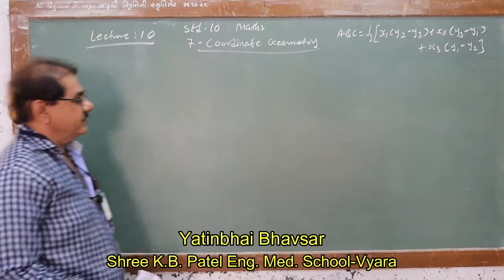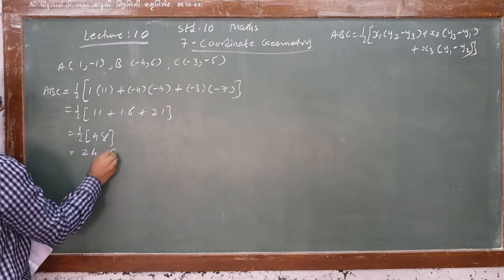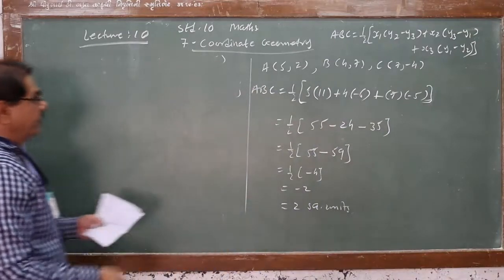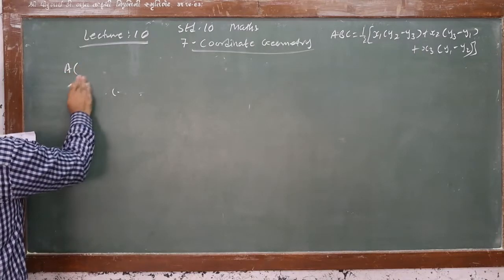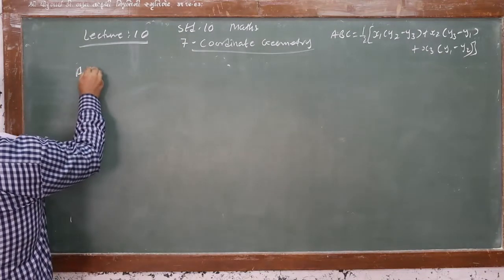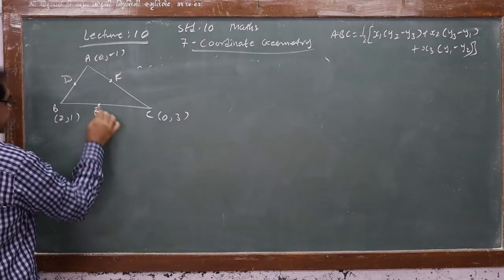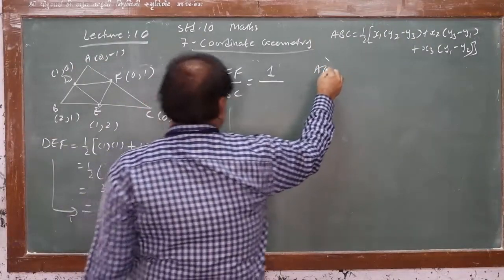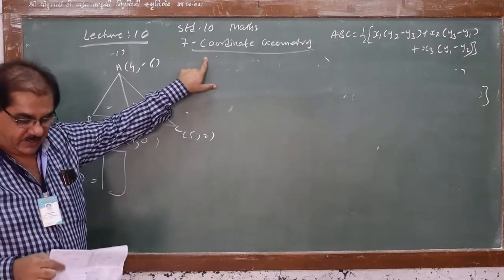Std 10, Maths, Cha 7, Part 10